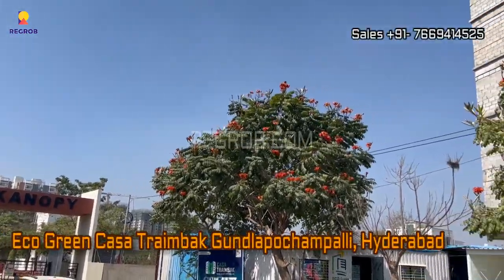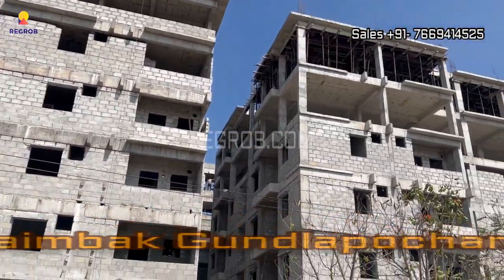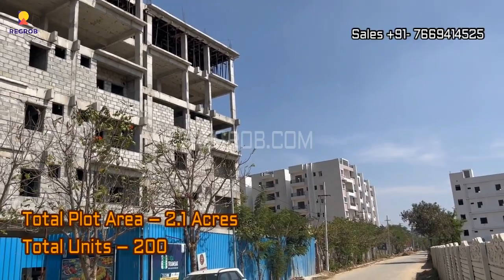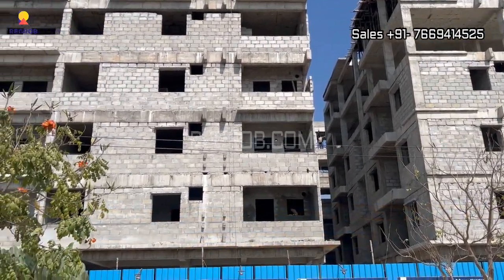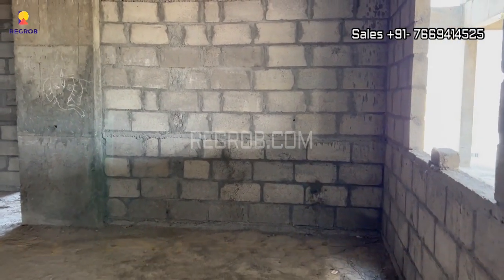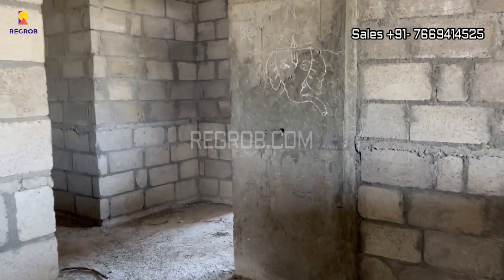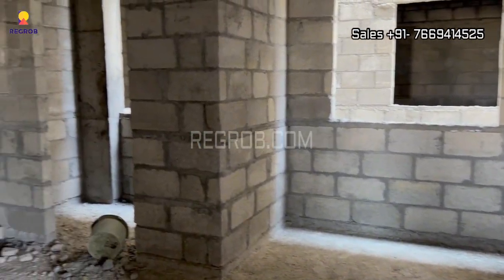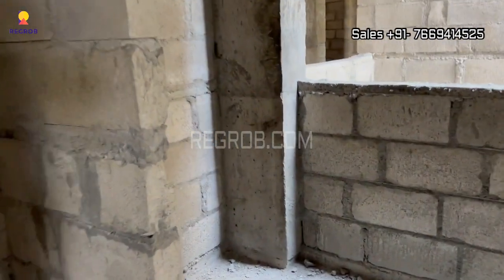Eco Green Casa Traimbak |☎️ 7669414525 | 2 BHK Flats For Sale in Gundlapochampalli, Hyderabad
☎️ 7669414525 | Eco Green Casa Traimbak offers 2 BHK Flats For Sale in  Gundlapochampalli, Hyderabad | 2 BHK Price starts 49 Lac | Size: 1116 Sqft | Location Highlights | Reviews | Possession March 2024 | Connectivity | Actual Video

Eco Green Casa Traimbak is one of the upcoming under-construction housing societies in Gundlapochampalli, Secunderabad. There are apartments for sale in Eco Green Casa Traimbak. This society will have all the basic facilities and amenities to suit homebuyers’ needs and requirements.

Being a RERA-registered society, the project details and other important information are also available on the state RERA portal. The RERA registration number of this project is P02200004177. Eco Green Builders Hyderabad is one of the known real estate brands in Secunderabad.  There is 1 project of this builder, which is currently under construction.

Eco Green Casa Traimbak is a residential project located in Hyderabad, India. The project is built with the aim of providing eco-friendly homes with green and sustainable features. It features modern amenities such as a swimming pool, fitness centre, children's play area, and more.

The homes are designed with eco-friendly materials and technologies that promote energy efficiency and conserve natural resources. The project is located in a convenient and accessible location with easy access to public transportation and other essential amenities. Eco Green Casa Traimbak is an excellent choice for those looking for an eco-friendly and sustainable home in Hyderabad.

Key Highlights of Casa Traimbak:

Casa Traimbak offers a premium range of luxury apartments at an affordable price in Hyderabad, near Gundlapochampally.

• Project Name:-  Casa Traimbak
• Developer:-  Eco Green Builders
• Location:-  Gundlapochampally, Kompally
• Total Plot Area – 2.1 Acres
• Total Units – 200
• Possession Date – March 2024
• Community Type - Gated
• Parking & Floors –  Silt + 5 FLOORS
• Price/Sqft – 4200/sqft

Pricing & Configuration details:

Configuration Area        BSP Price
2BHK 1116 sqft 4200 49 Lac
3BHK 1378 sqft 4200 57 Lac
3BHK 1486 sqft 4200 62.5 Lac
3BHK 1571 sqft 4200 66 Lac

Features & Amenities:

• Eco Green Casa Traimbak Secunderabad has some great amenities to offer such as Swimming Pool, Aerobics Centre and Wi-Fi Connectivity.
• Abhaya is a popular landmark in Gundlapochampalli
• Some popular transit points closest to Eco Green Casa Traimbak are Gundlapochampally. Out of this, $nearestTransitLabel is the nearest to this location.
• Gundlapochampalli has a decent infrastructure to offer. It has 11 educational institutes in the vicinity. Around 13 medical care centres are available in proximity to this location.

Proximities:
Located in Gundlapochampally near NH 44, the project is well connected with the city. The area is full of premium layouts and is the best place for a luxurious lifestyle.

Educational Institutions:-
• DRS Int School – 2kms
• St Martins Engg College – 4kms
• Malla Reddy Engg College – 2kms
• St. Peters Engg College – 2kms

Hospitals:-
• Malla Reddy Narayana Multi Hospitals – 7kms
• Peoples Health Care Hospital – 8kms
• Rush Hospital – 5kms